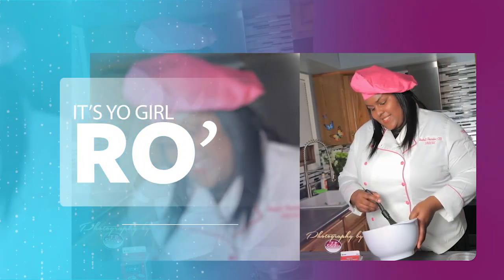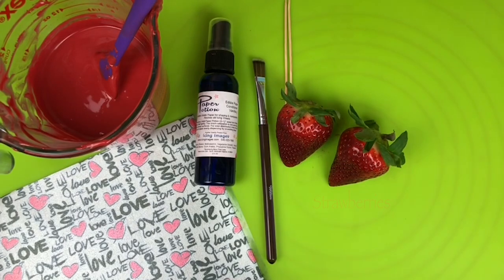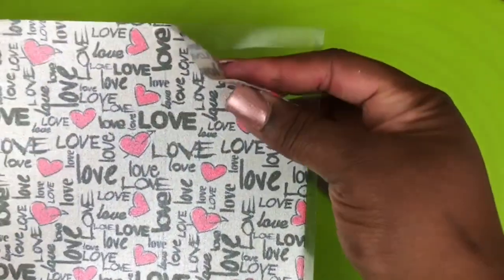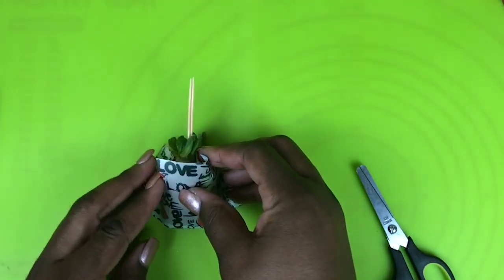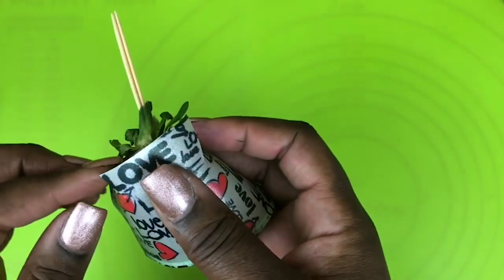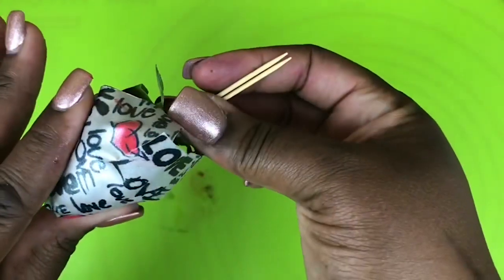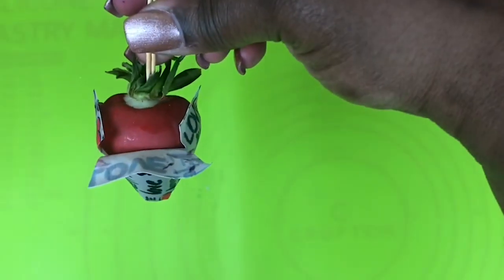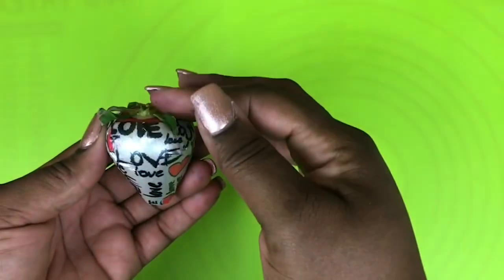How To Make Chocolate Covered Strawberries with Edible Paper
Learn how to create these Amazing Strawberries, these chocolate covered strawberries are great for any special occasion, especially for Valentines Day! The image was printed on a edible material called FLEXFROST SHEETS, through a program called idesigns. It’s one of my favorites.

The image used in this video was created by Icing Images. It is in HIGH DEMAND! LIMITED PEARL SHEETS AVAILABLE. BUT WILL BE UPDATED WHEN MORE SUPPLIES RESTOCK!

Just click the link go to the website and on the homepage you will find the YSC Love Design package. In this package would include six sheets already printed with a 2 ounce bottle of paper potion￼.

I will be doing a LIVE Demo on these images with another alternative Edible Sheet. You can tune in this Thursday @

 Be sure to tune in for my Live Demo on How To Print this beautiful Image and use an alternative edible sheet to create this design.

There is also To order this sheet
Check out the information listed below. Enjoy!

Edible ￼Sheet.
Program through Icing Images: idesigns

You must call to place an order for the Pearl design sheet. It is in High Demand.